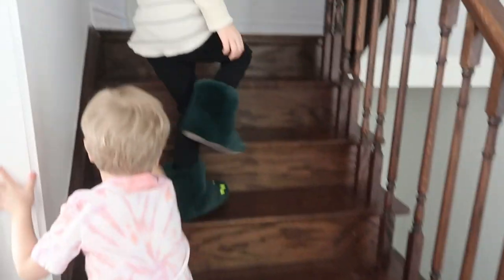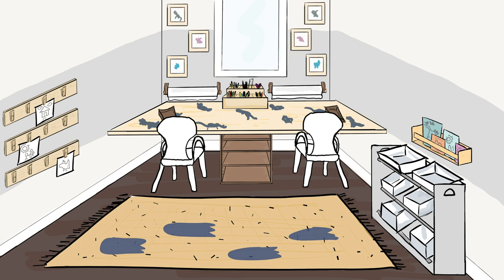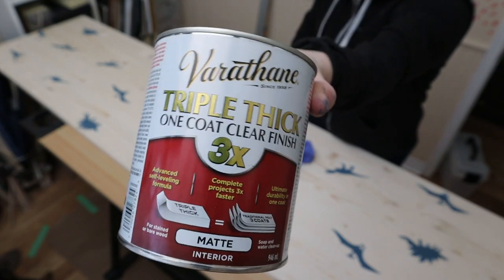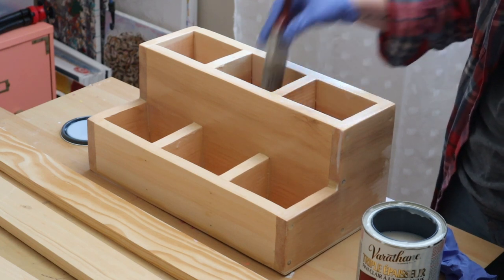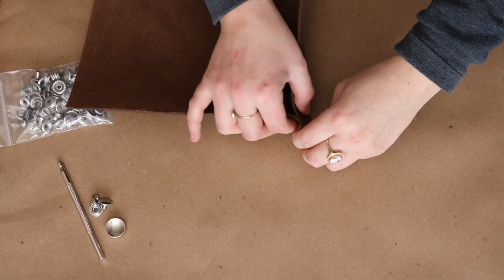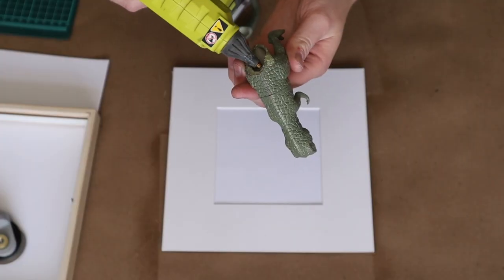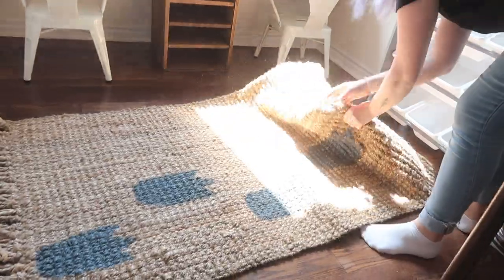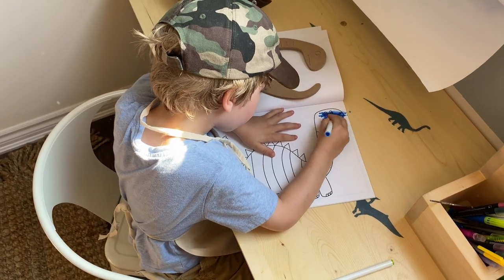i can't believe this art nook was designed on a stairway landing! | 9 diy dino ideas!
Fight for injustice and equality. Links for Information on Black Lives Matter Below.
Link for Information on Coronavirus Disease (Covid-19) Below.
May this video bring laughter, joy, inspiration, motivation, distraction or entertainment to you. Xo

In this DIY Diary, I create the coolest DIY dinosaur inspired creative space for two boys who are full of dino imagination!

• ☼ DECOR PRODUCTS USED IN VIDEO ☼ •
Hand Woven Chunky Loop Jute Natural 3 ft. x 5 ft. Indoor Area Rug
Tot Tutors Inspire Toy Organizer Rack in Grey with White Bins

Edited by: Steve Blaxall